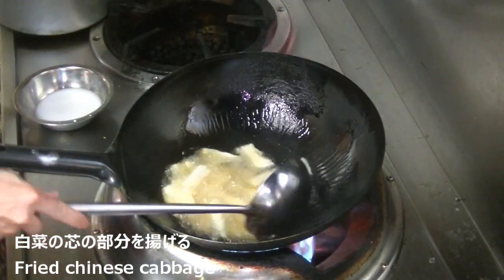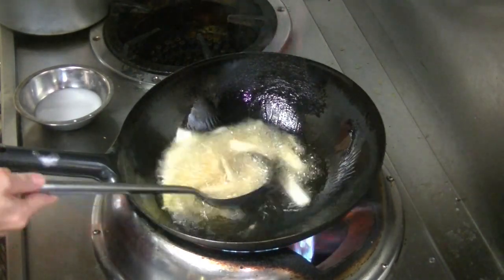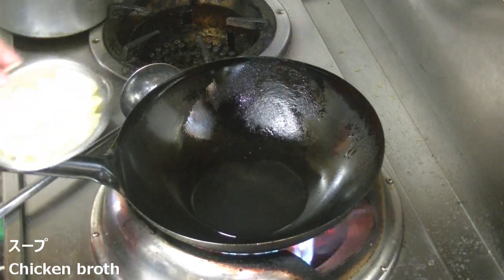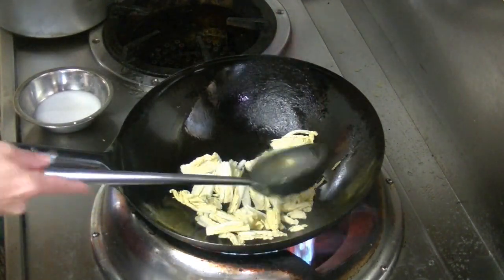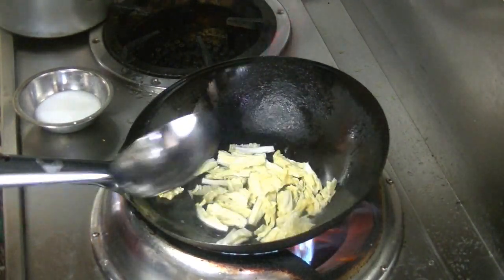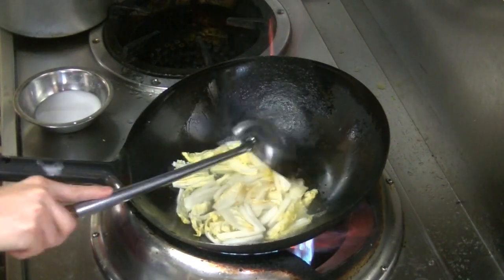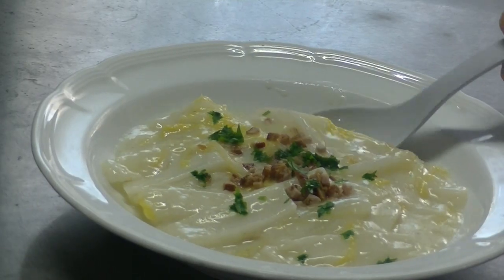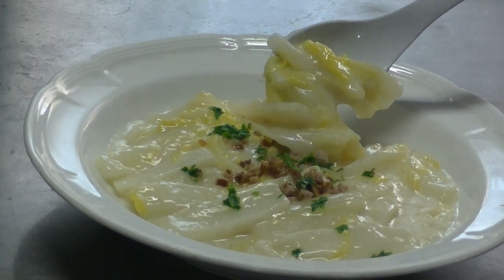[白菜レシピ] とろとろ白菜のクリーム煮の作り方 Cream of Chinese cabbage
白菜のクリーム煮の作り方を紹介しています。芯の部分を揚げることにより短い時間でとろとろの白菜になります。

チャンネルの紹介
小さな中華料理屋で店主をやっております。
中華鍋を使った当店のメニューや、まかないメニューを紹介しています。
これから中華料理を勉強したい方（または勉強中の方）や、
家にある中華鍋をなかなか使いこなせない方、
また調理の過程を見るのが好きな方などに私の動画をご覧いただけると幸いでございます。